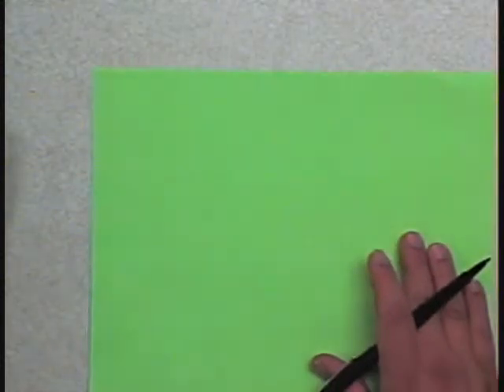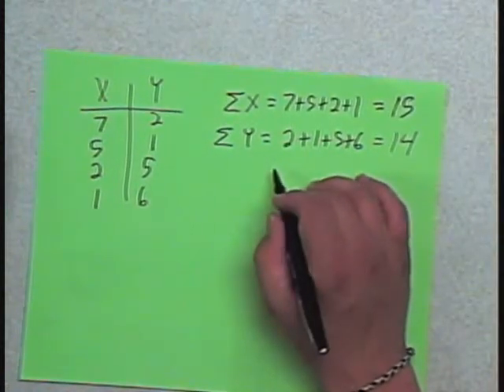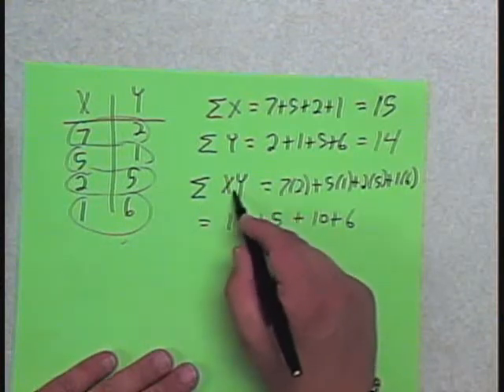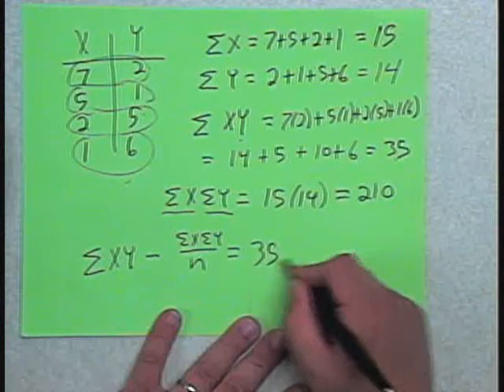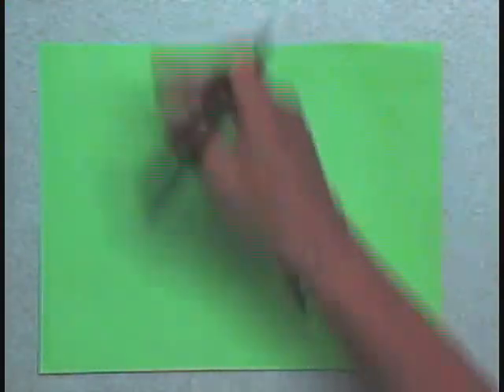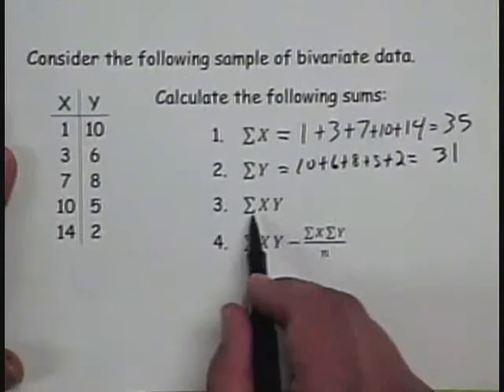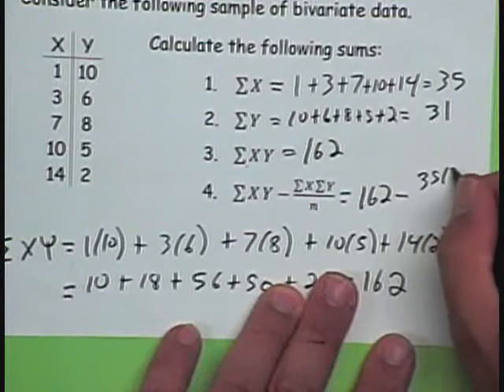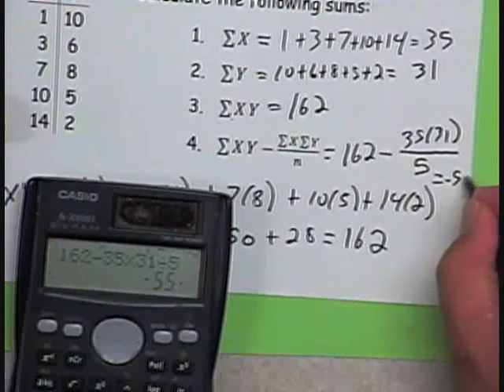Statistical Sums 2 Bivariate Data